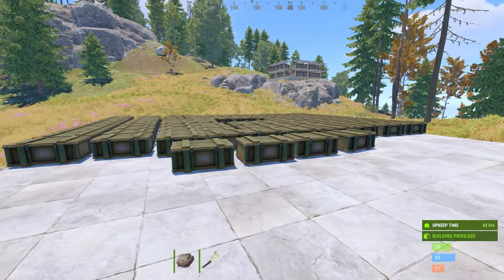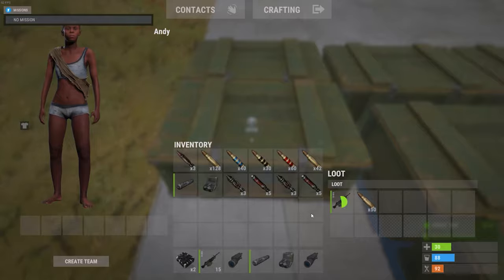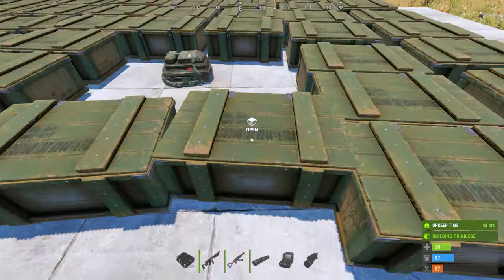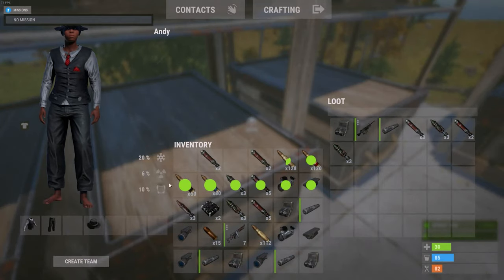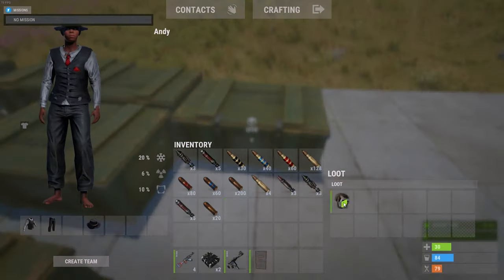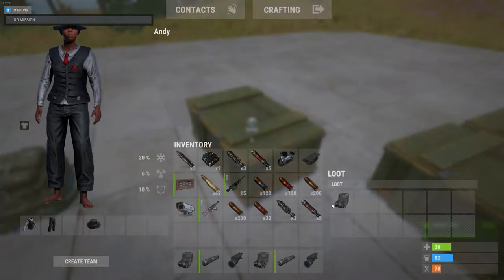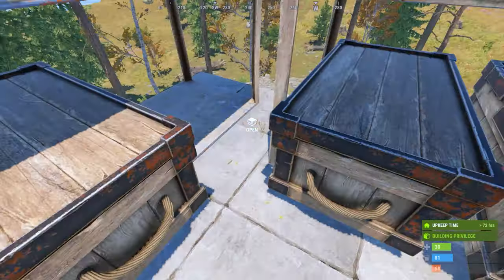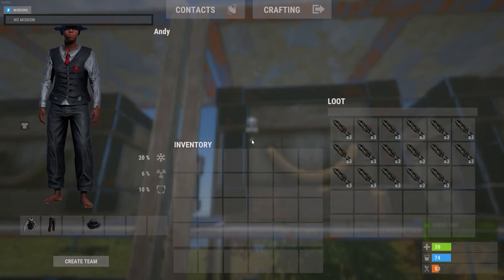Loot from 100 patrol heli crates in Rust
Here's another loot from 100 video! In today's video we have 100 patrol heli crates in Rust